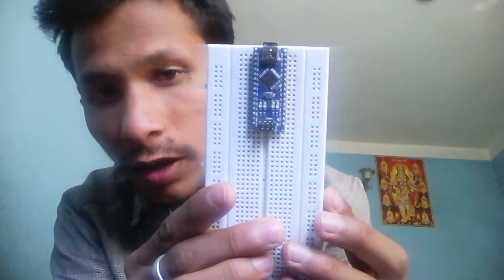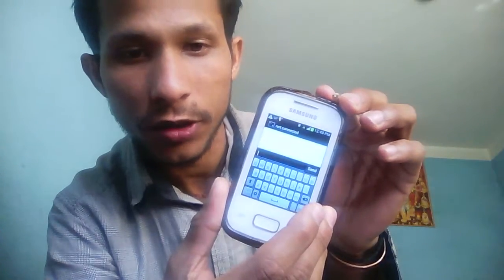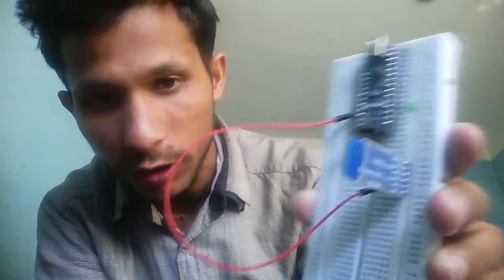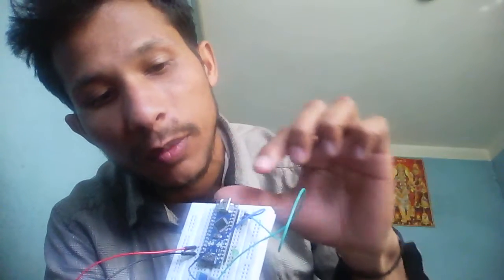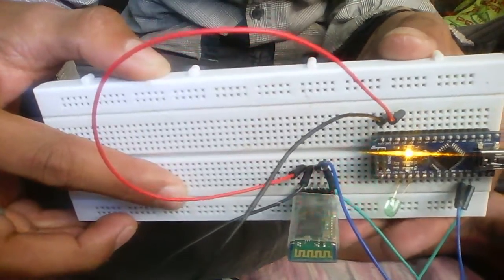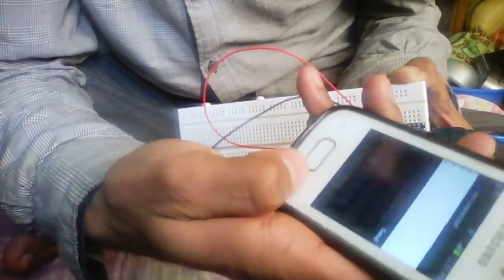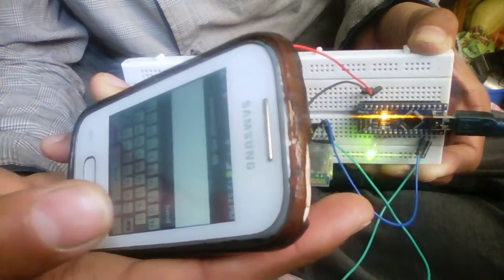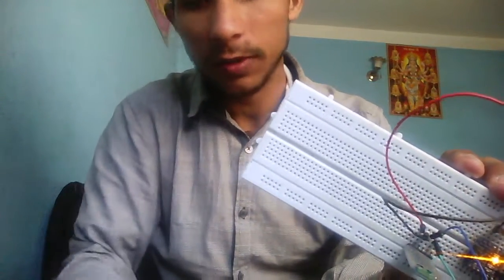Arduino bluetooth communication with HC-05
Bluetooth module HC-05 is used in arduino to control arduino circuits with android smartphones.
program code